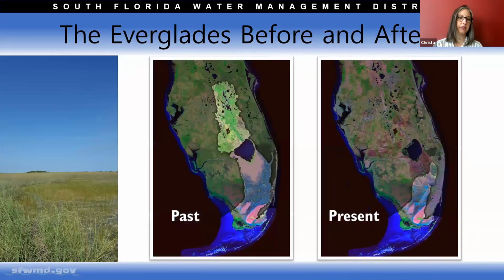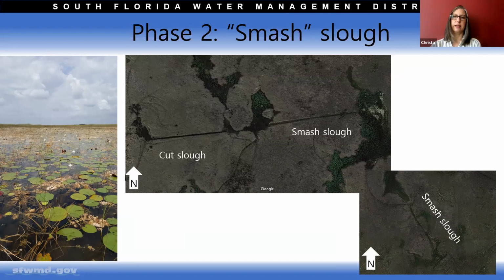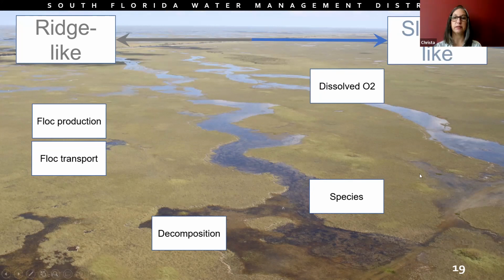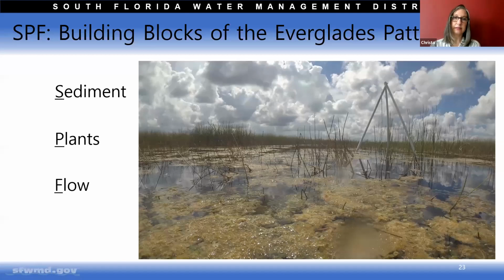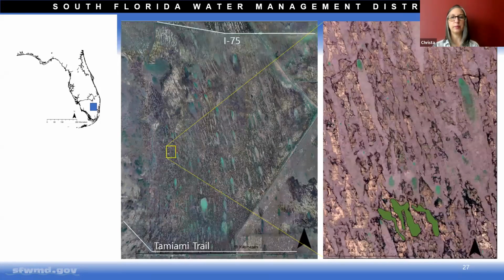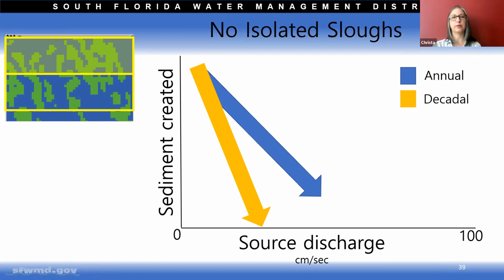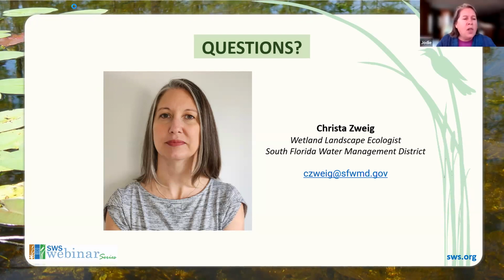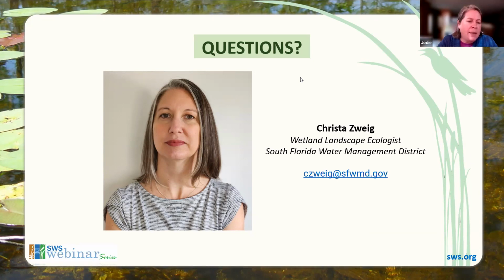January 2023 Webinar - Unexpected Results in Adaptive Management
Speaker: Christa Zweig

In ecological restoration, many ecosystems diverged enough from their original state that changing ecological drivers will not restore the landscape. The ridge and slough landscape of the Florida Everglades is an excellent example where the loss of landscape pattern might not be reversed by restoring historical hydrologic processes. We tested the effects of introducing a primary process back on the Everglades ridge and slough landscape—flow—through the Decomp Physical Model (DPM). The reintroduction of flow resulted in some unexpected results. In the initial test of the DPM, ecologically relevant, historic flows did not extend more than 600 m from the water control structure and most flow moved east instead of southeast through the historic flowpath. To address this unexpected result, we tested feasibility and benefit of active management to redirect flows and increase speeds further into the DPM footprint.

We also observed sinking and decomposition of most of the submerged aquatic vegetation (SAV) within areas of flow during the entire duration of a flow event. SAV is one of the three key elements to the maintenance of the Everglades ridge and slough landscape (RSL): sediment, plants, and flow. Sediment grows plants and plants create sediment that is differentially distributed by flow to create a patterned system. The lack of SAV in a flowing Everglades system would create a sediment-starved system, so the DPM results caused us to reconsider what a fully restored Everglades landscape might look like. To address this uncertainty, we developed a spatial model of sediment, plants, and flow to provide recommendations for the best use of different flow regimes and active adaptive management in Everglades restoration.